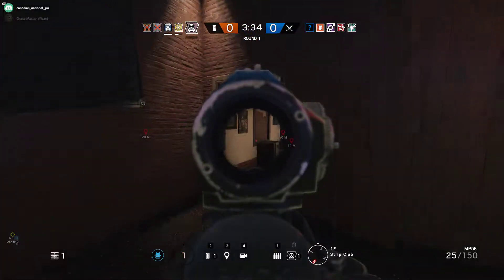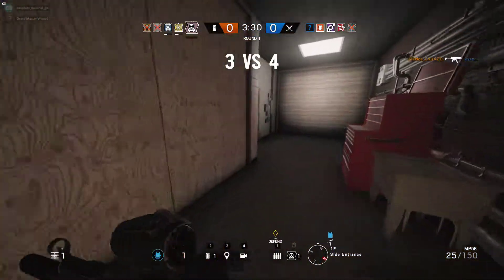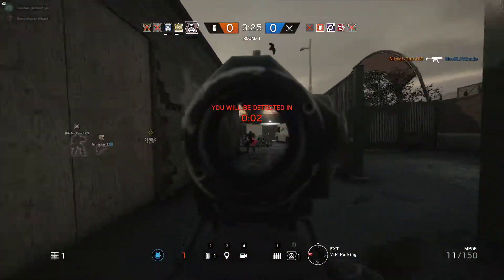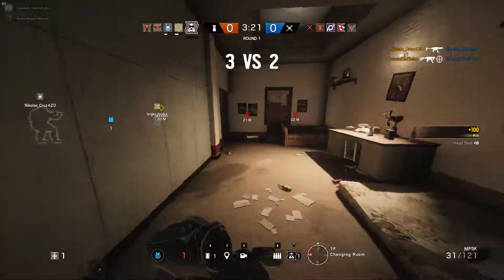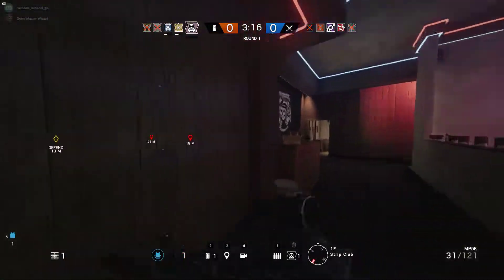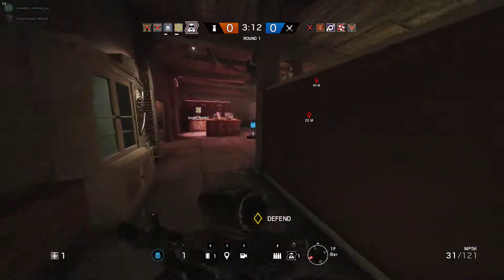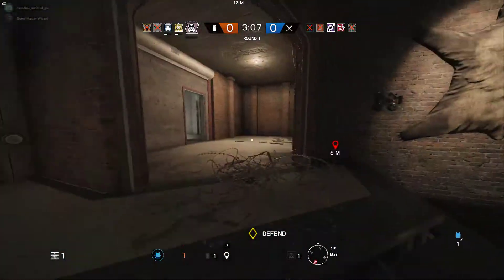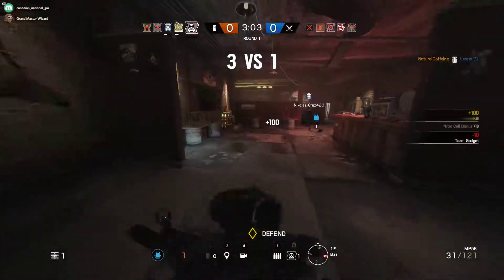1 hp-2 kills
GPU: GeForce GTX 1060 3GB
CPU: Intel(R) Core(TM) i5-7500 CPU @ 3.40GHz
Memory: 16 GB RAM (15.94 GB RAM usable)
Current resolution: 1920 x 1080, 60Hz
Operating system: Microsoft Windows 10 Pro